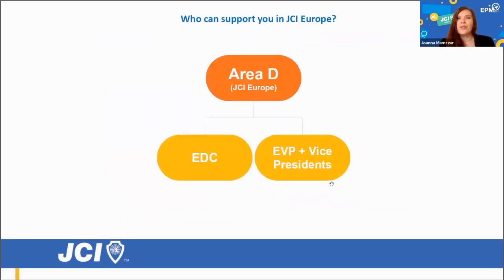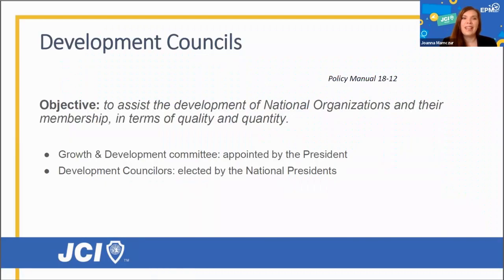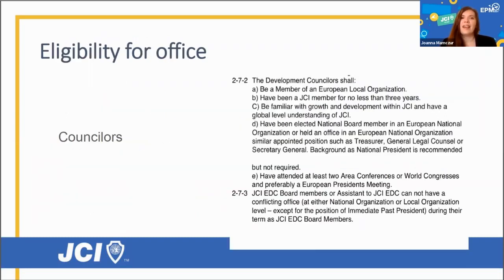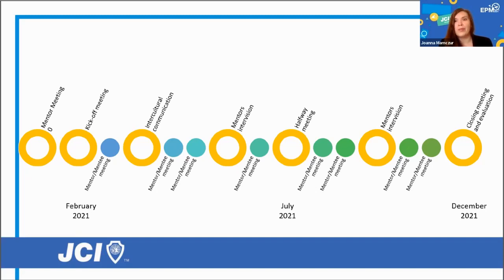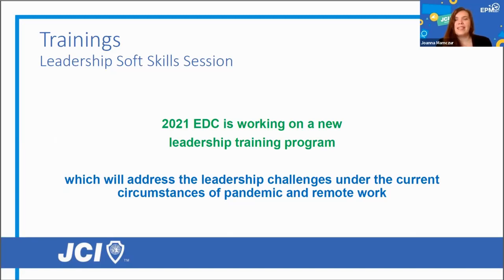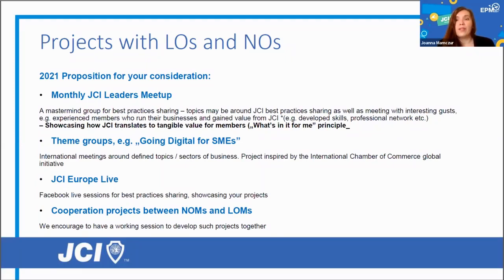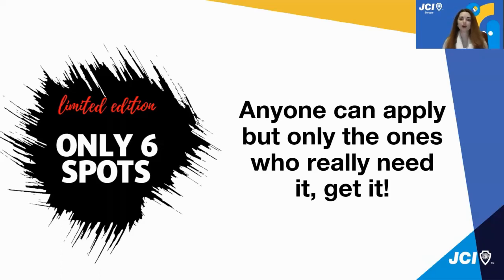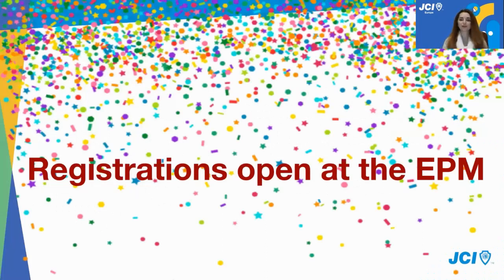JCI EDC Toolkit - Tools which you can use to develop JCI organizations | Joanna Mamczur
In this video, you may find practical tips, examples and tools that may be used by the JCI National and Local organizations in Europe.

Joanna Mamczur - the 2021 JCI European Development Councilor assigned to the National and Local Collaboration portfolio - walks you through the possibilities of developing your organization with the help from JCI Europe.

You will also find here the brand new porgram offered by Alexandra Botos & Laurence Schuurman - "ReStart" within the Intensive Support EDC portfolio.

The video has been prepared for the JCI European Presidents Meeting of February 2021.